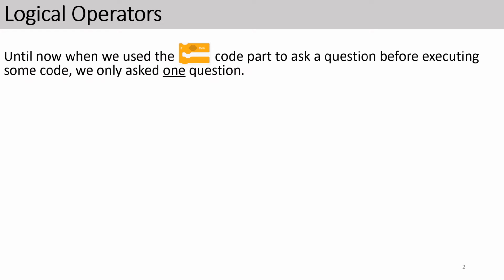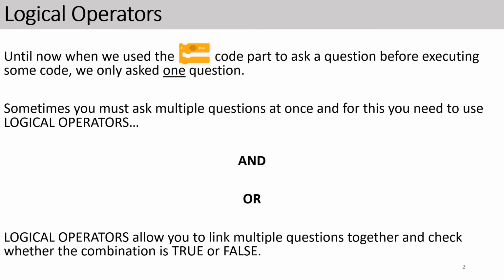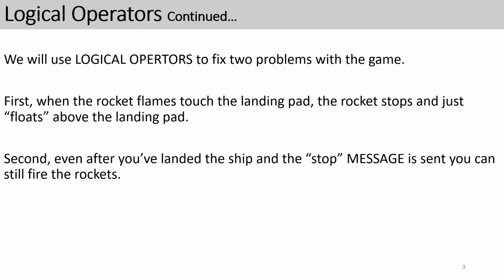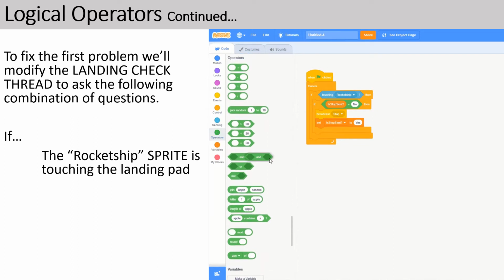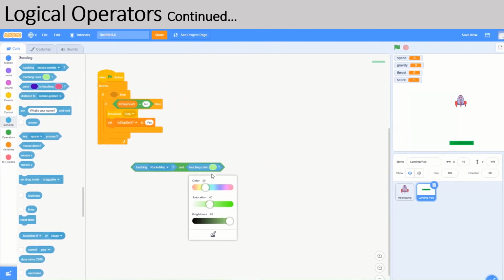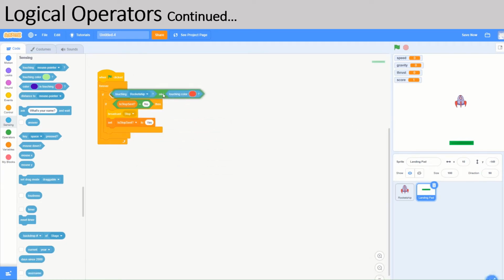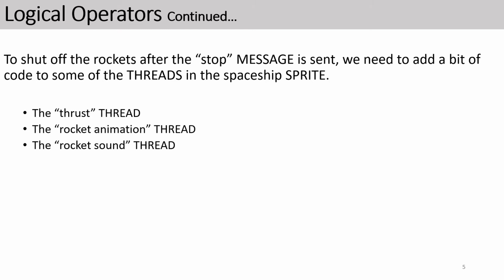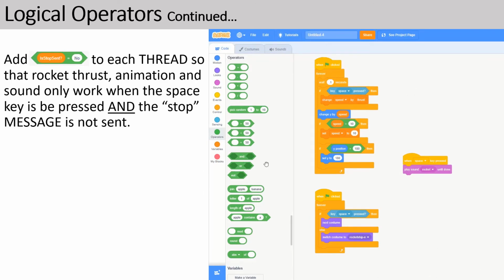Scratch Programming - Logical Operators - Lunar Lander Game - Lesson 18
Scratch Programming - Logical Operators.  Learn how to use AND and OR logical operators with the Scratch if.. then block in Lunar Lander game lesson 18.

Watch this video series to learn how to code with Scratch and create the Lunar Lander game